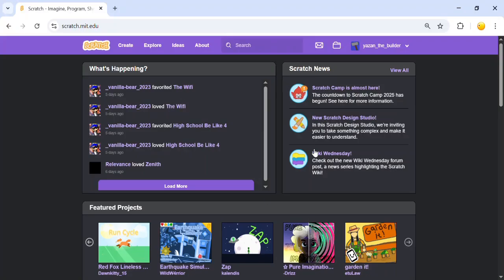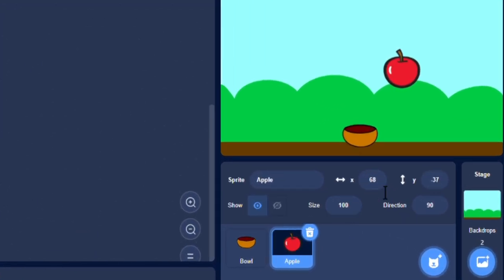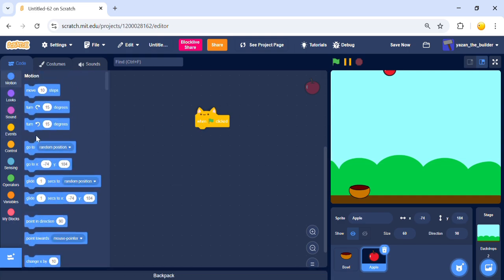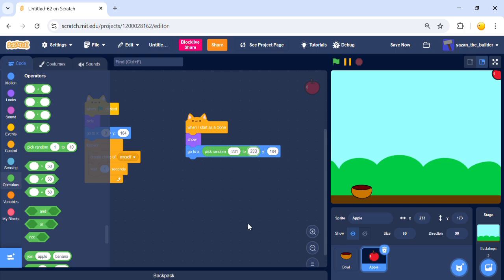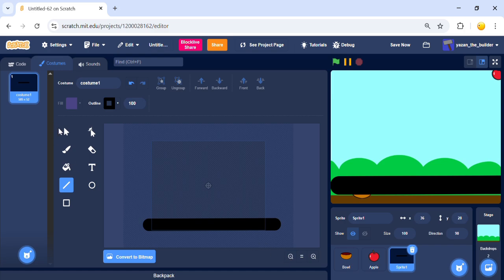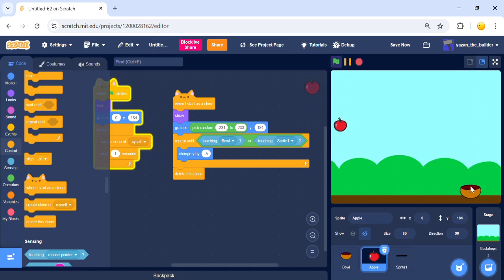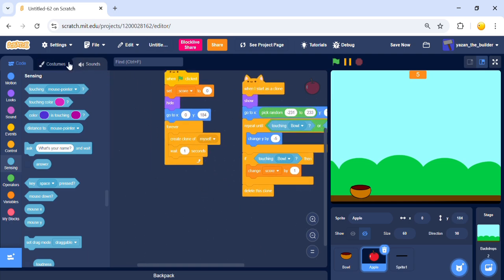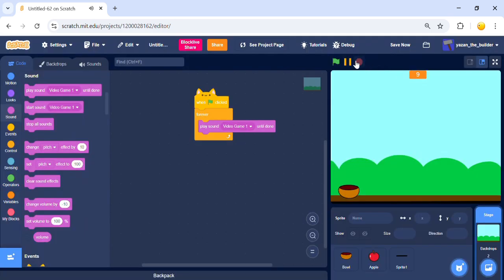Scratch BEGINNER GUIDE. Create you first game in scratch!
🎮 Beginner Guide for Scratch – Learn How to Make Your First Game!
Welcome to this beginner-friendly Scratch tutorial where we walk you through everything you need to know to get started with game development in Scratch!

Whether you're completely new to coding or just curious about making your own games, this step-by-step guide will show you how to:

✅ Create your first Scratch project
✅ Understand the Scratch interface
✅ Use sprites, backdrops, and blocks
✅ Make your character move and interact
✅ Build a simple game from scratch

💬 This video is perfect for kids, students, teachers, and anyone who wants to explore the world of coding in a fun and creative way.

📌 LINKS:
🧠 Try Scratch: scratch.mit.edu